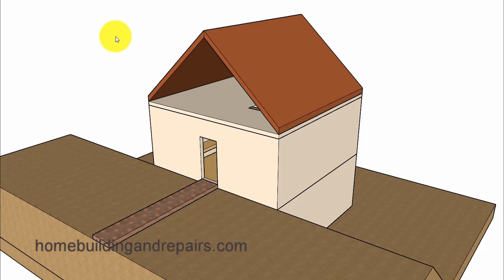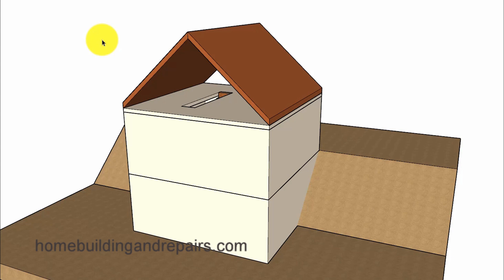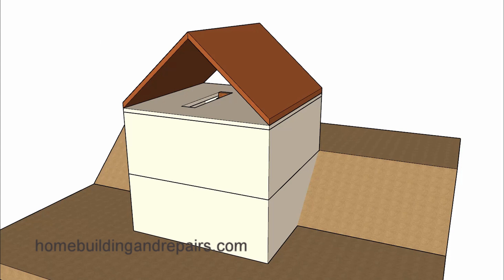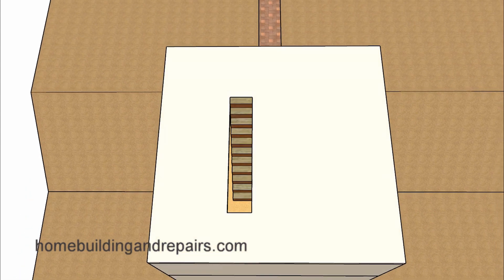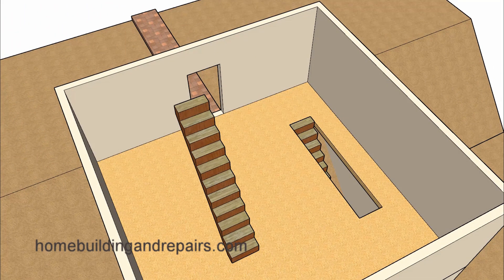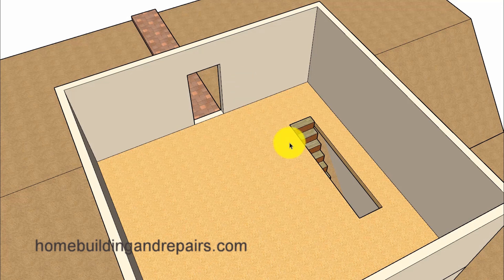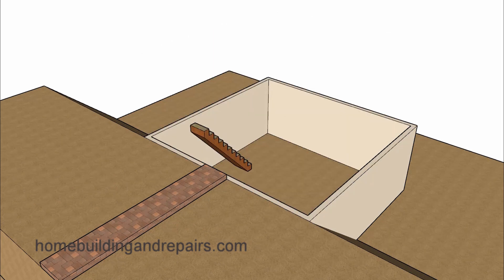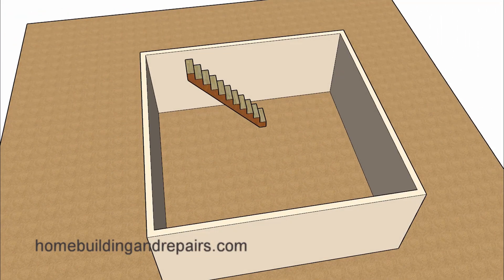Two Stairways That Might Be Exempt From Building Codes - Uninhabitable Attics And Crawlspaces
Click on this link to learn more about stair construction, building codes and home design. Here are two stairways that might not require you to use building codes. Always check with your local building and safety authorities before building or modifying your house or building.

R311.7 Stairways
Exceptions:

1. Stairways not within or serving a building, porch or deck.
2. Stairways leading to nonhabitable attics.
3. Stairways leading to crawl spaces.

Habitable Space - A space in a building for living, sleeping, eating or cooking. Bathrooms, toilet rooms, closets, halls, storage or utility spaces and similar areas are not considered habitable spaces.

Crawlspace - An underfloor space that is not a basement.

Basement - A story that is not a story above grade plane.